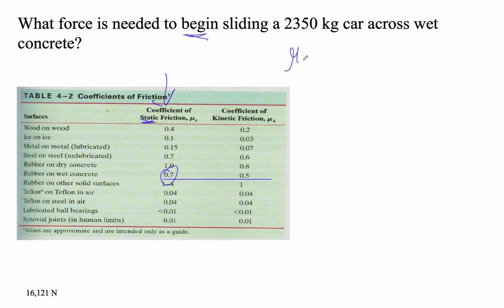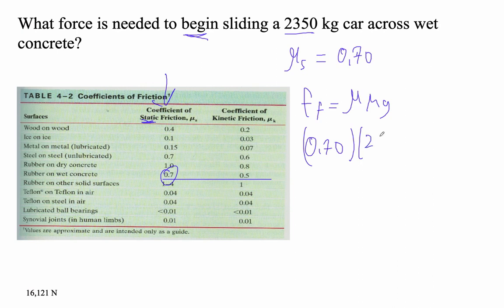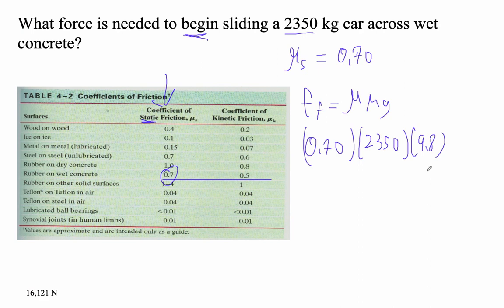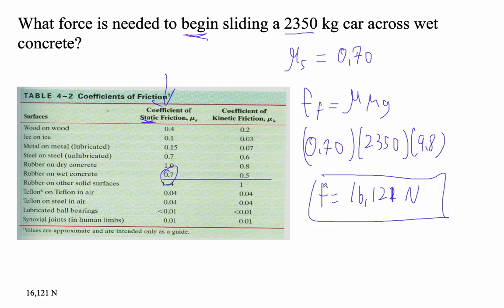HTPG04F Simple Friction Whiteboard #4